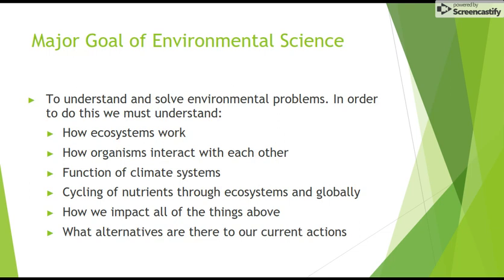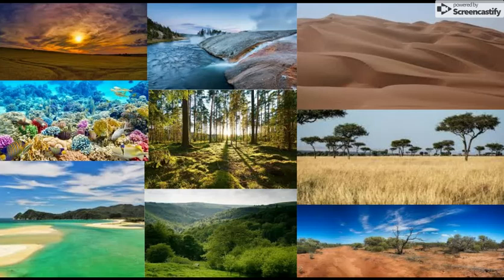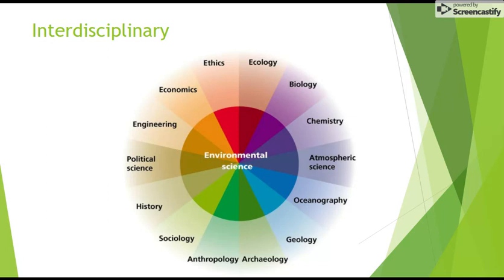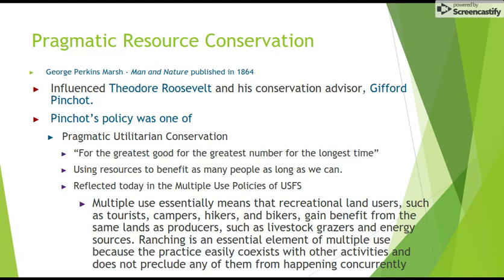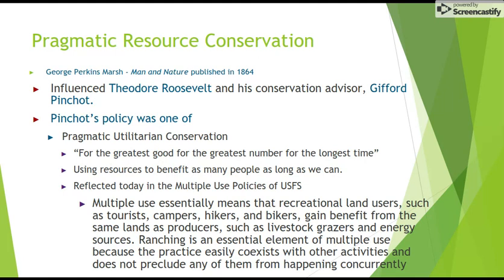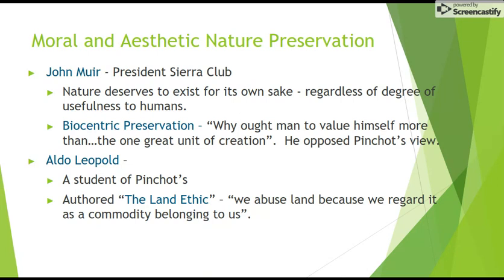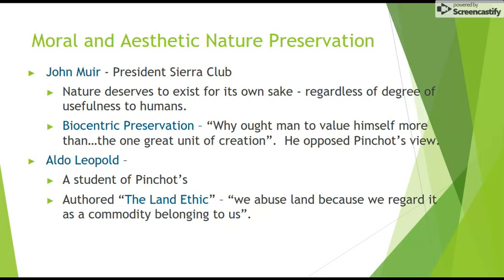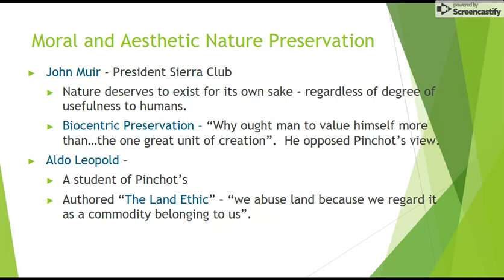Chapter 1 The Environment Part 1